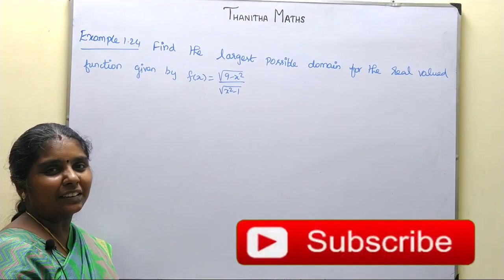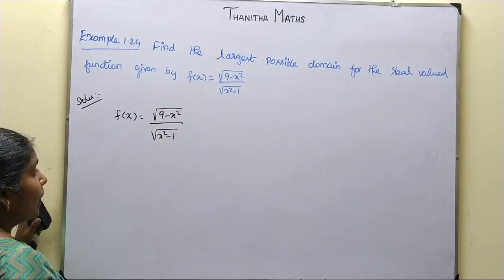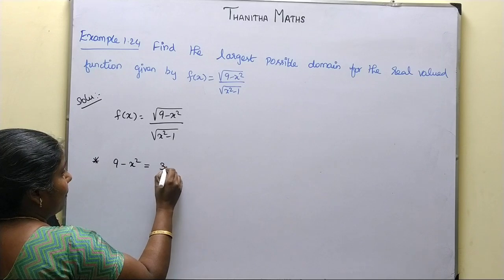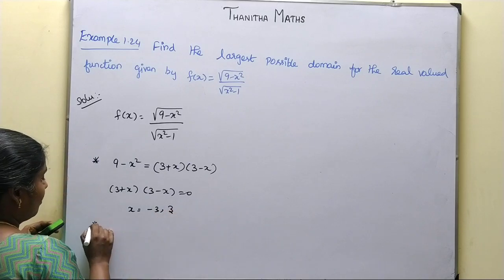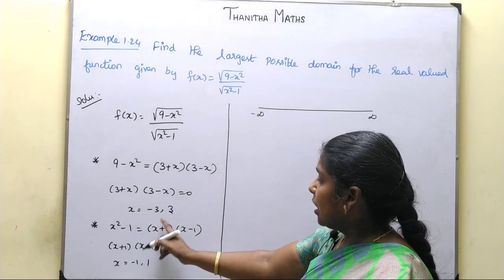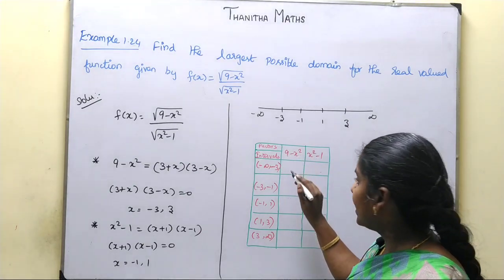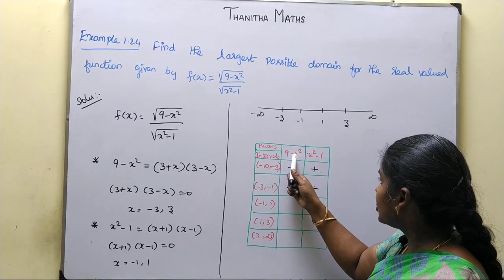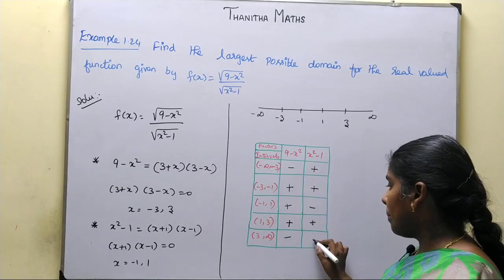11th Maths, Example : 1.24